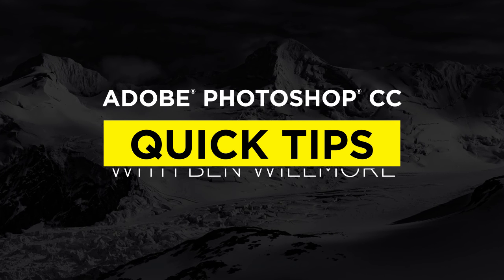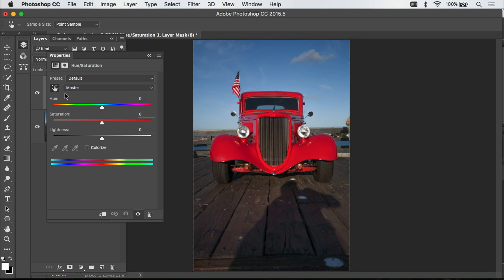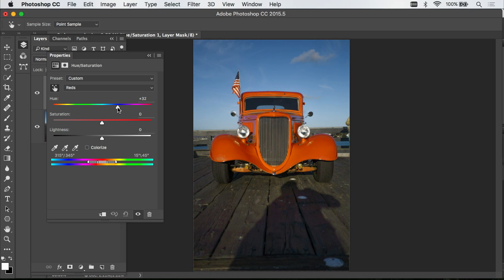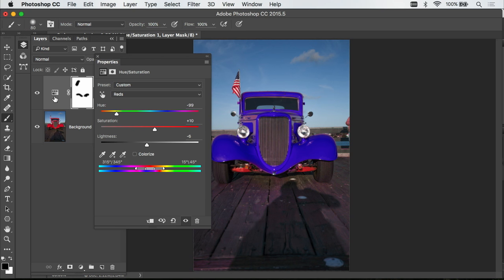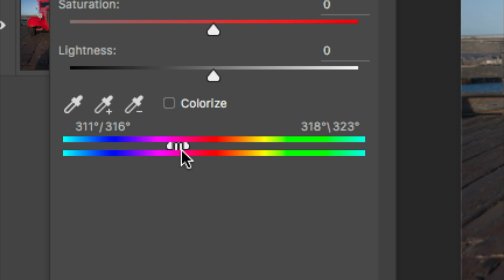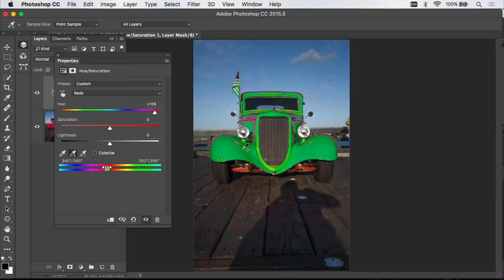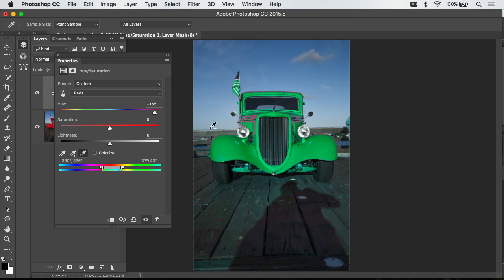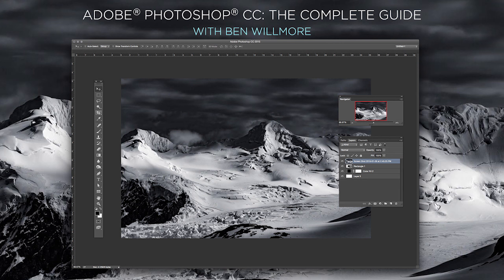How To Replace Color in Photoshop with Ben Willmore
Need to know the basics about Photoshop? Ben Willmore has you covered in this quick tip series. To learn more about Photoshop, check out his class: Adobe Photoshop CC: The Complete Guide